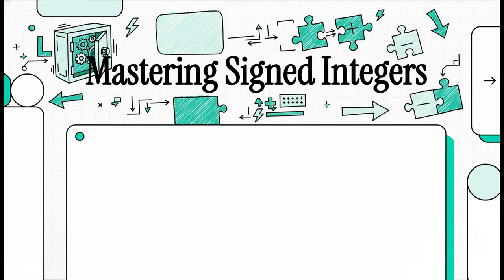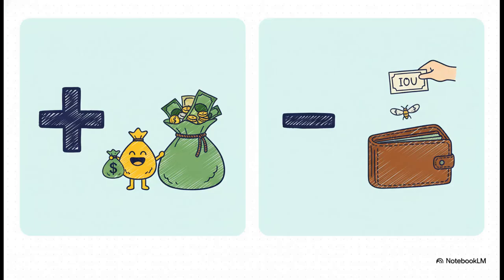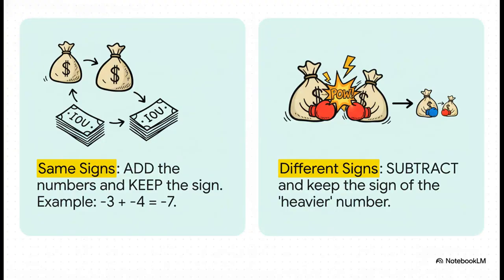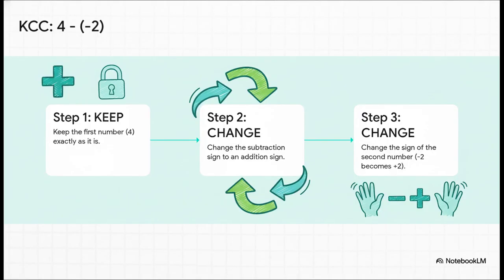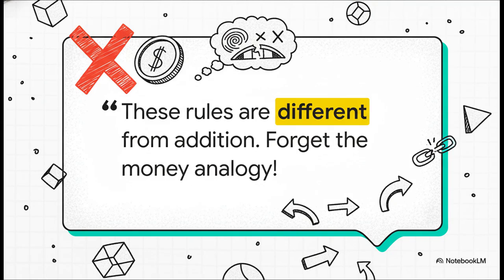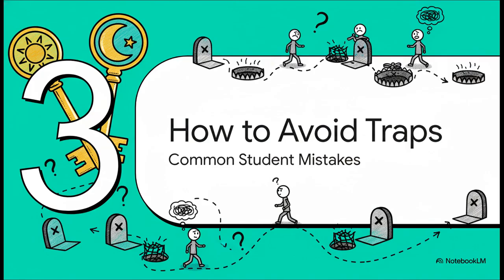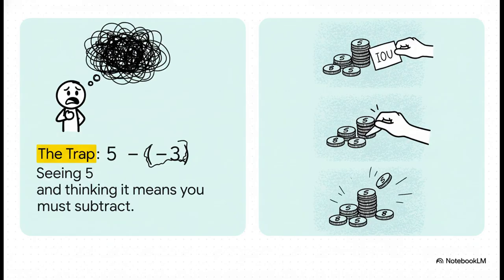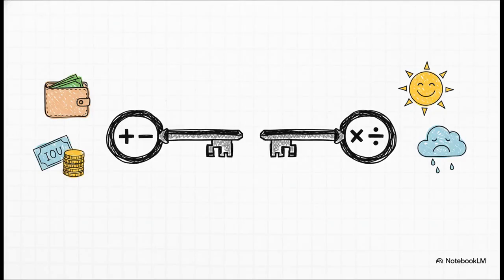Grade 6 Math | Master Subtraction with Ease | LearnfromMrPi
Unlock the secrets of subtraction with this engaging video lesson from LearnfromMrPi. In this video, you’ll discover the Keep-Change-Change (KCC) method, a powerful tool that transforms subtraction problems into easier addition calculations. Perfect for middle and high school students, this lesson helps demystify common math challenges and equips you with the skills to solve subtraction problems confidently. Whether you're preparing for a test or just looking to improve your math skills, this video is for you.

📚 Chapters:
0:00 - Introduction
1:45 - Understanding Subtraction
3:30 - Keep-Change-Change Method
5:15 - Common Mistakes and Traps
7:00 - Practical Examples
9:30 - Conclusion and Tips